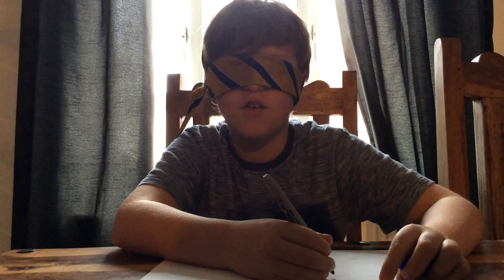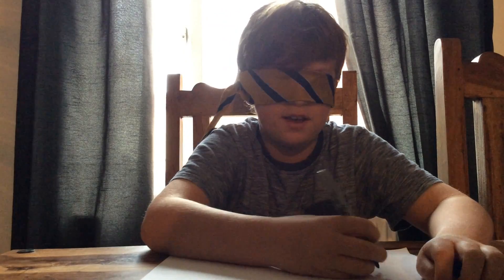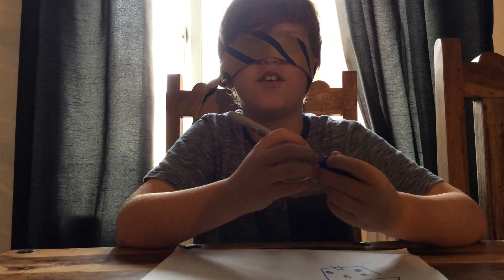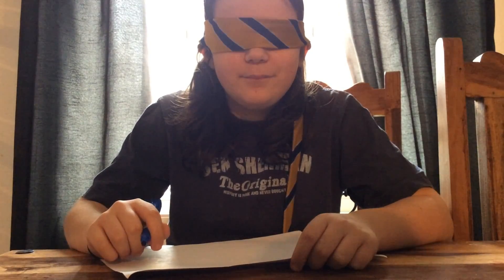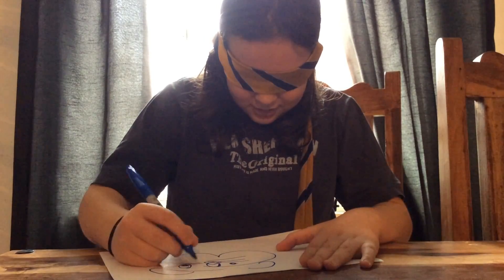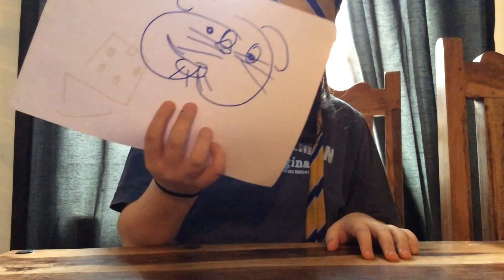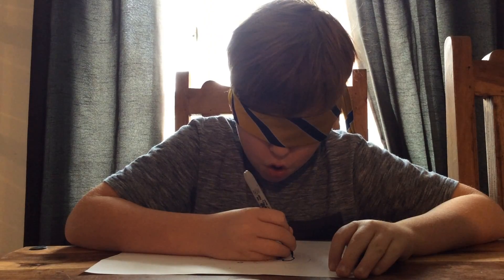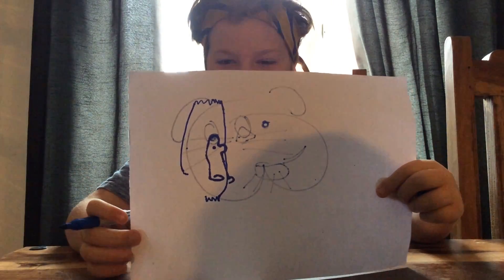Blindfolded Drawing Challenge!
Hope you guys all enjoyed this video, we certainly enjoyed making it. BYE!

Category
Gaming
License
Standard YouTube License
SHOW LESS
COMMENTS
ROOKSTARS

Autoplay
Up next

New Series Announcement
ROOKSTARS
4 viewsNEW

2:09
10 Things You Didn't Know About Tanner Fox | TannerFox
Soldiers
Recommended for youNEW

3:39
BOTTLE FLIP OR DARE 2!!!

7:19
COLLECTING GENERATION 2 POKEMON CANDY! Preparing for the Pokemon Go Generation 2 Update!
MYSTIC7
Recommended for youNEW

11:24
THE SCARIEST FOOTBALL CHALLENGES EVER ft. W2S
ChrisMD
Recommended for youNEW

14:40
ULTIMATE COKE AND MENTOS CHALLENGE
Josh Brice
Recommended for youNEW

11:30
How to Prank Your Family With This Easy Magic Trick
Kelvin Ni